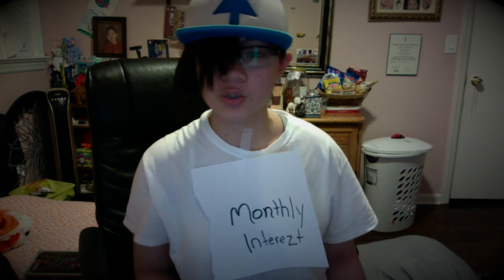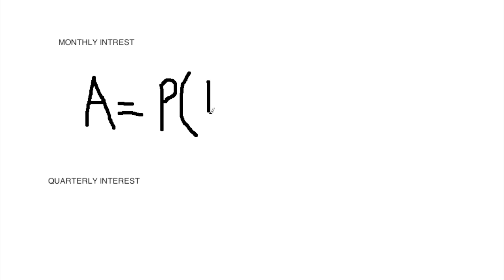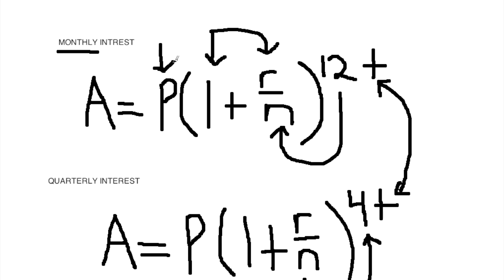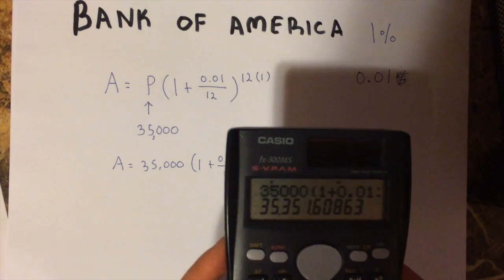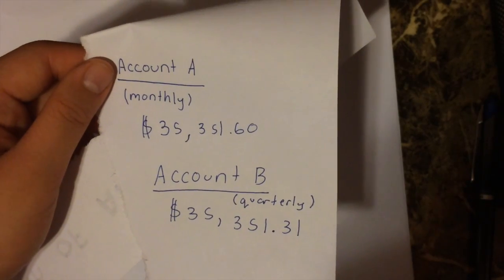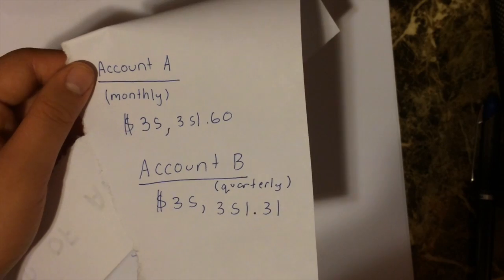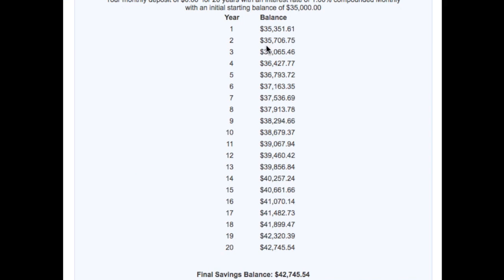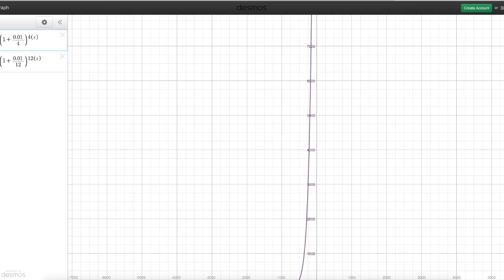AlgeBruh Project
This video is about AlgeBruh Project